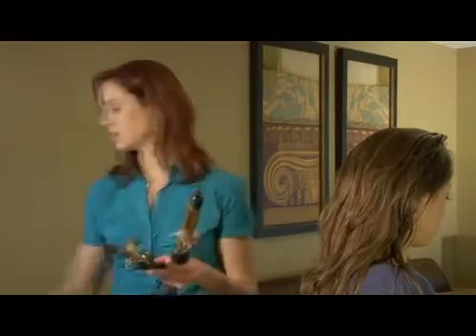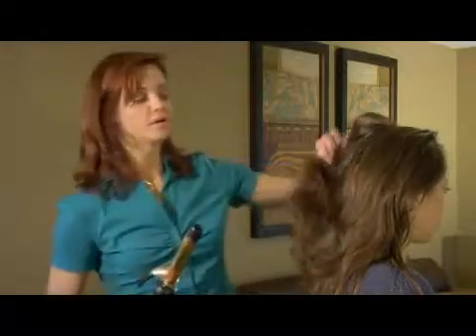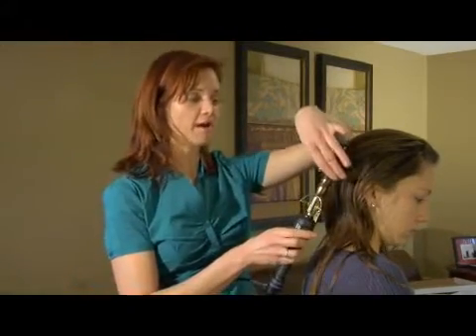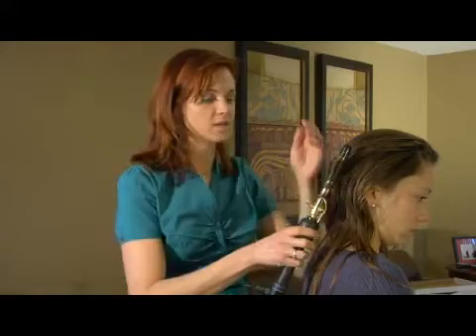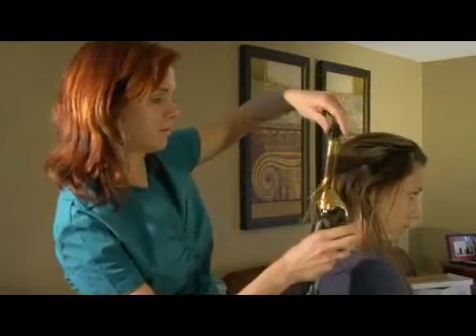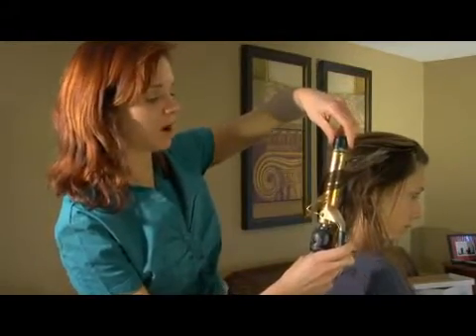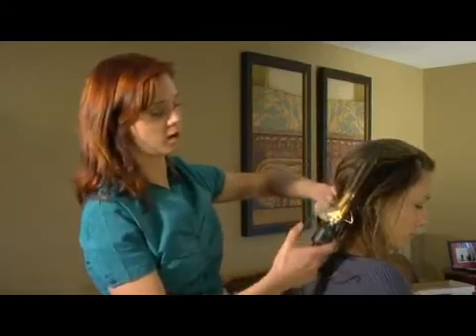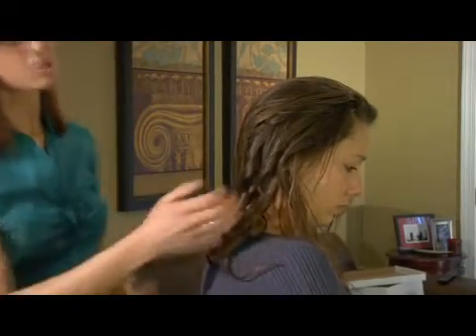Curling Iron Diameters for a Curly Hair Up-Do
Curling Iron Diameters for a Curly Hair Up-Do. Part of the series: How to Style Curly Hair Up-Dos. How to use curling iron diameters for styling a curly hair up-do; get professional tips and advice on methods, techniques, and products for doing your own hairstyling in this free beauty video.